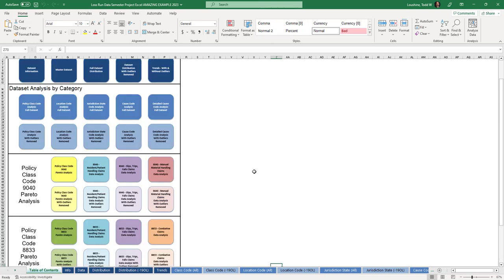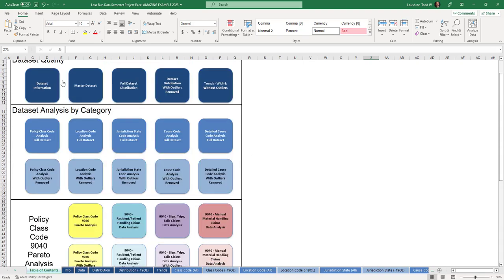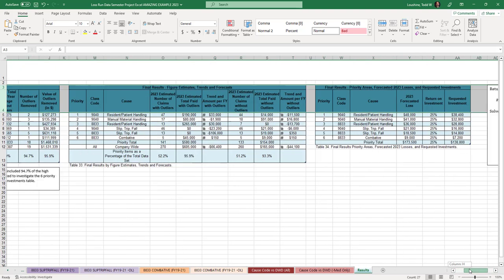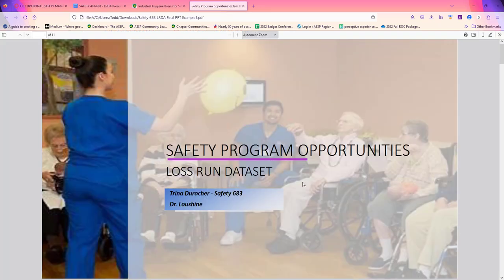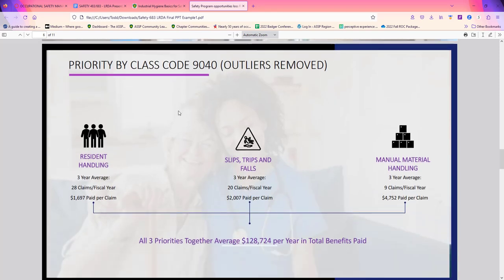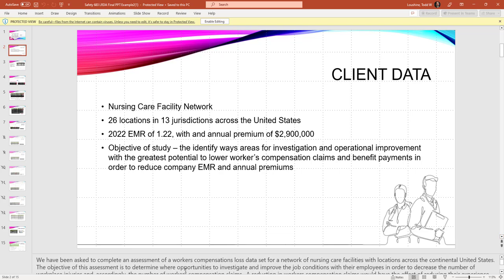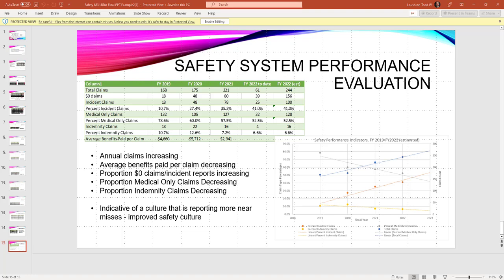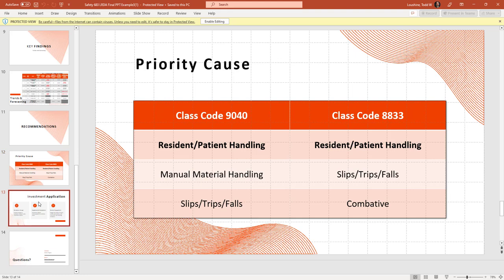483 Lecture 23 Overview of Weeks 13 and 14 with Examples for Excel and PPT